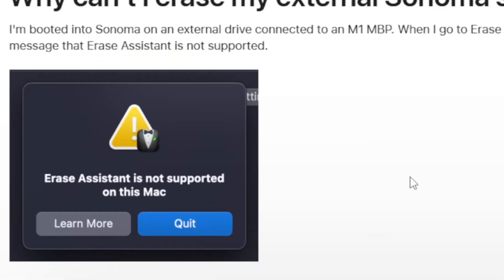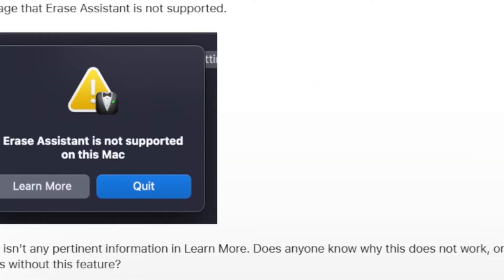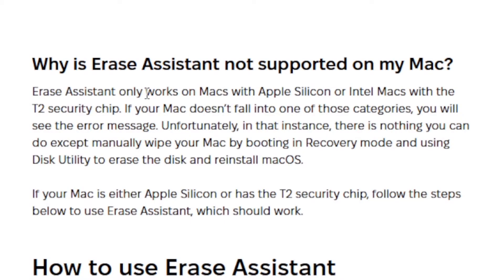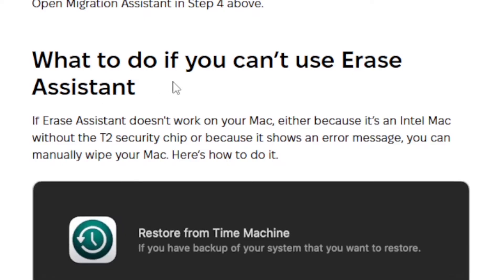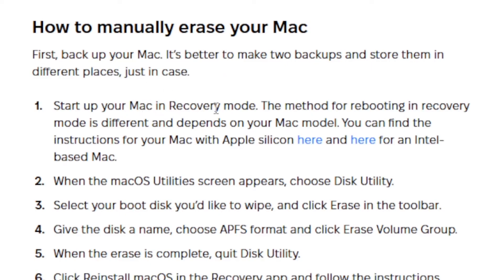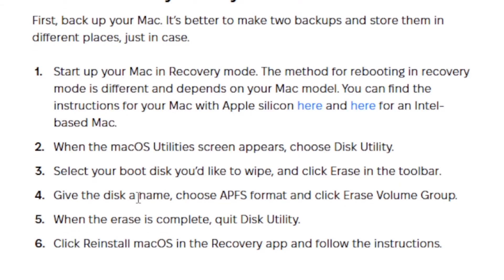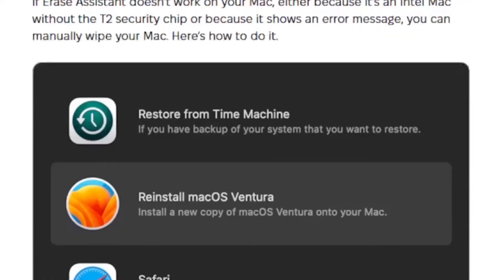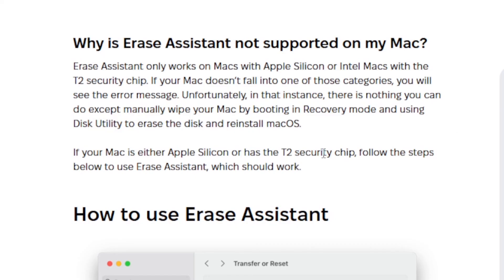Erase Assistant Is Not Supported on This Mac - (Quick fix)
if you are getting this message that says Erase Assistant Is Not Supported on This Mac then its because Erase Assistant only works on Macs with Apple Silicon or Intel Macs with the T2 security chip. If your Mac doesn’t fall into one of those categories, you will see the error message. follow this tutorial to manually erase your Mac